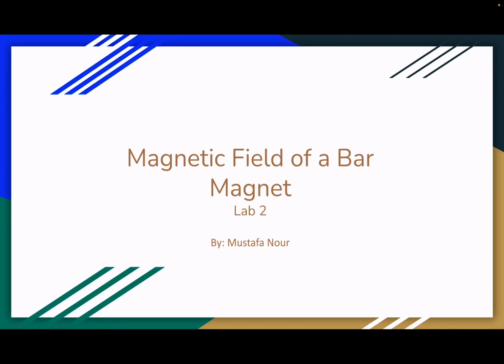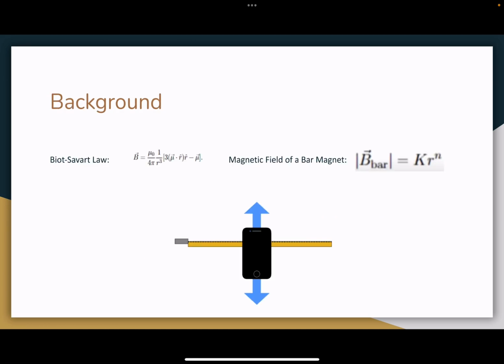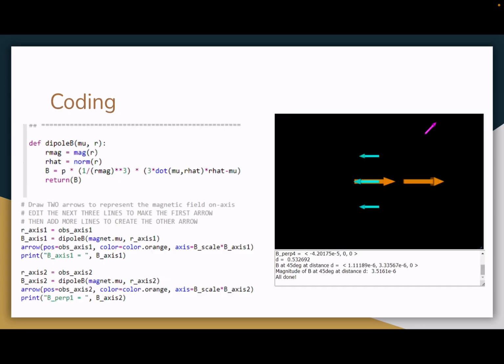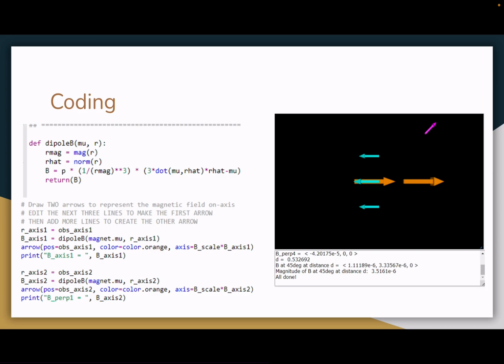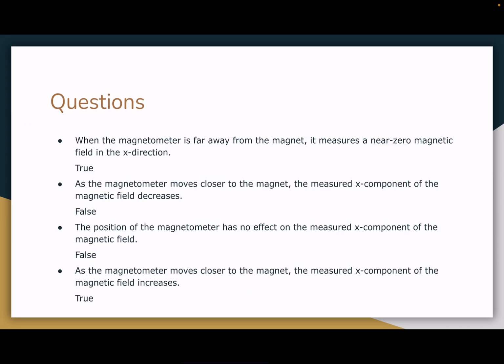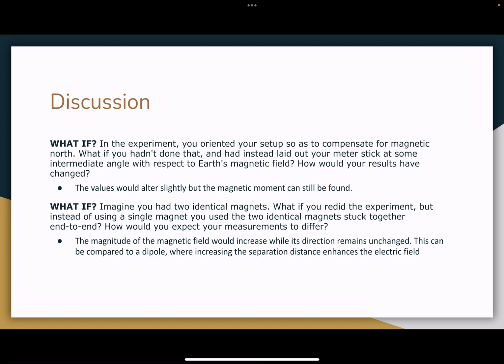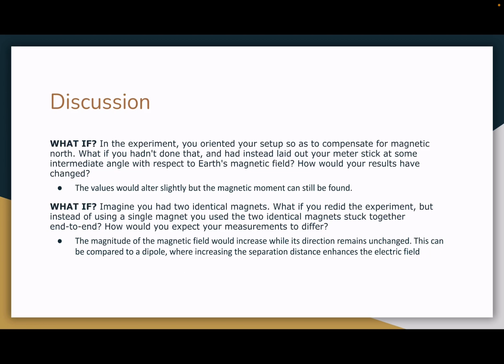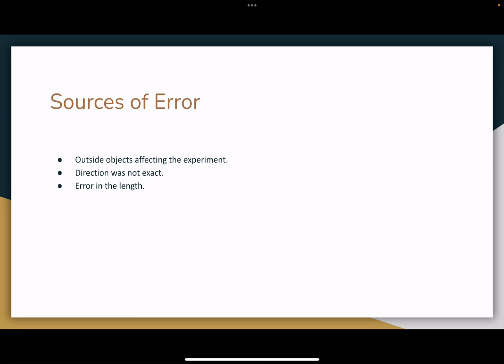Lab 2 Magnetic Field of a Bar Magnet